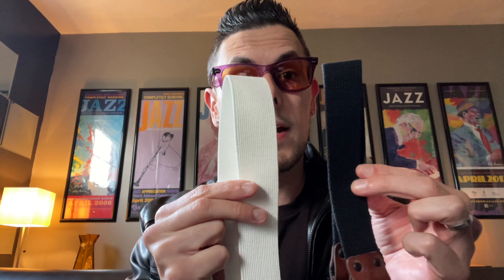DeJacques Wedding Gift: New Model All-White COMFORT Model Saxophone Strap.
Introducing Dejacques' COMFORT Model Saxophone Strap, with a wider, more flexible material that's even more comfortable!

Available as our All White model, and other select color combinations.